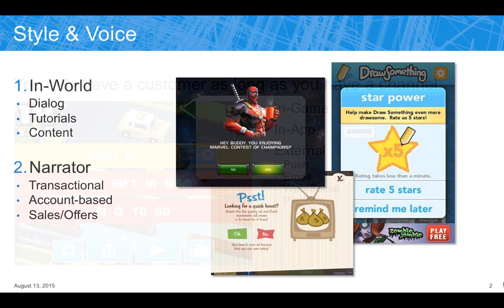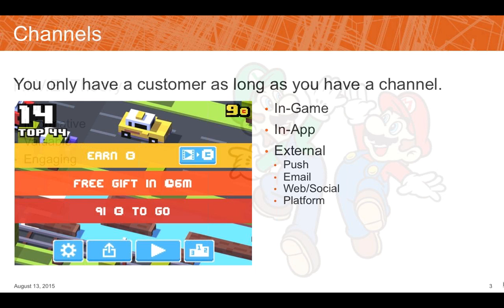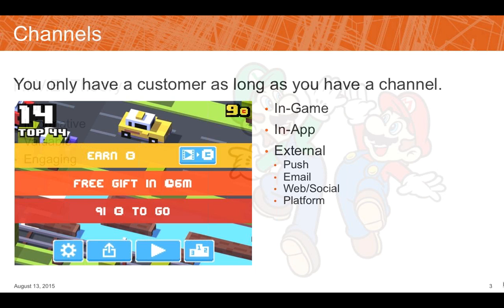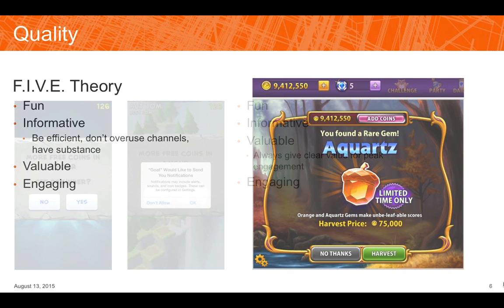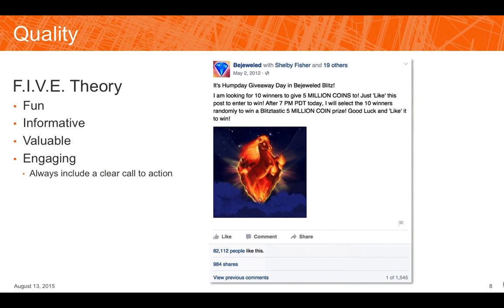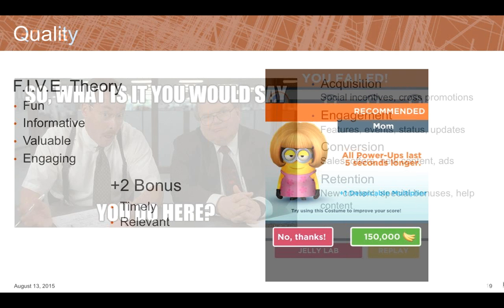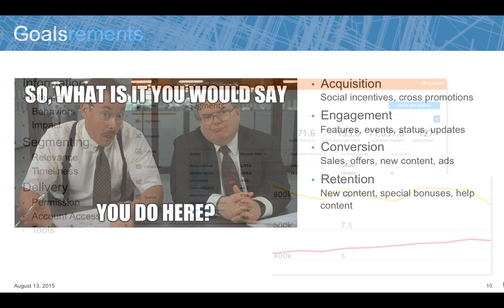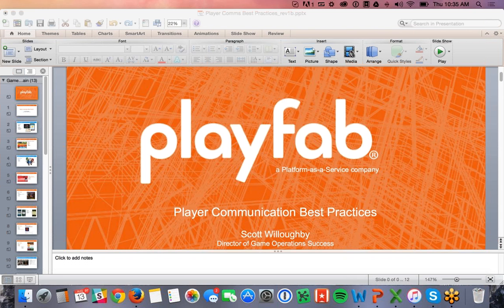Player communication best practices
A great game is only the first step to ongoing player engagement and - ultimately - success; you need to communicate with your players to keep them involved, motivated, and monetizing. Learn about the best communication channels for player engagement and how to use them effectively. Come prepared with questions and get advice on your game from game operations guru Scott Willoughby, former digital strategy expert for Wizards of the Coast and PopCap.